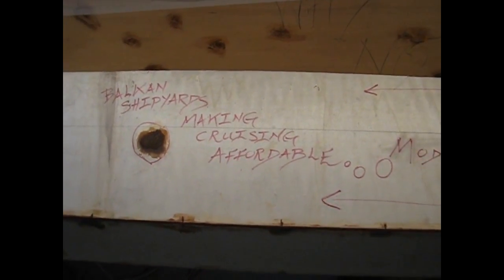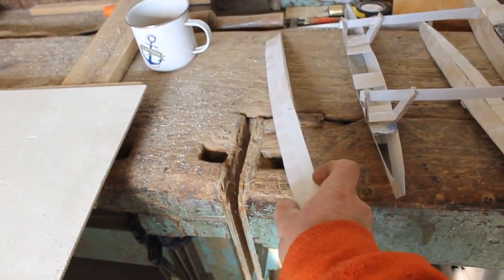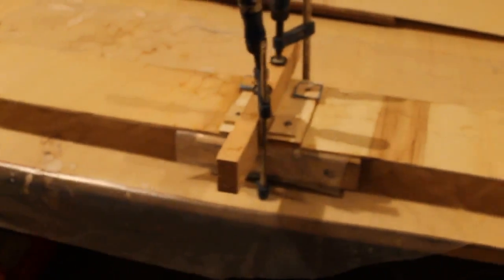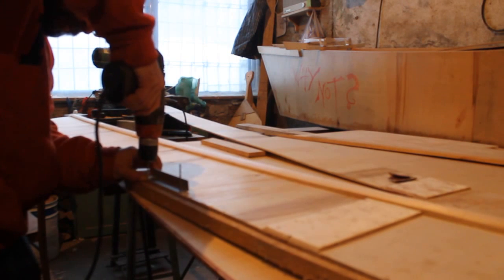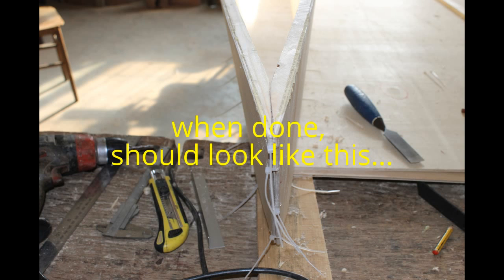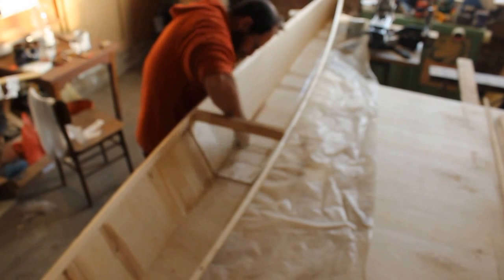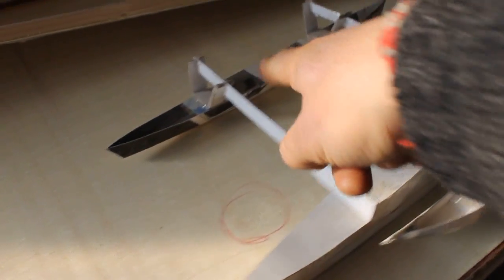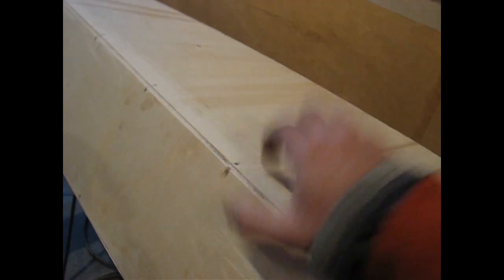Total Proa Build, episode 1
In this total proa build, I will share how I build simple boats. Anyone can build a boat. start small, learn and GO BIG... Building the AMA. SAILING CLIP CHECK OUT comments below 4 more clips...